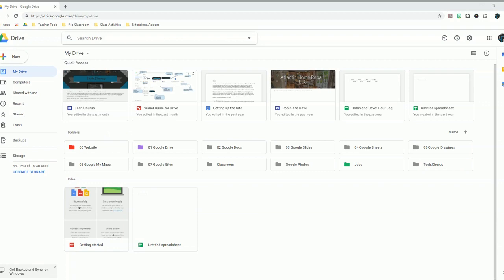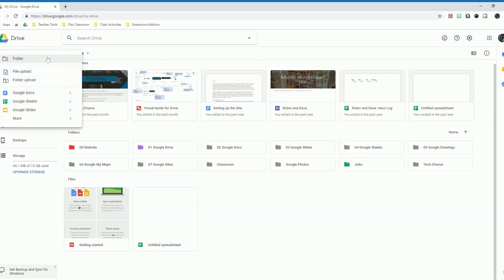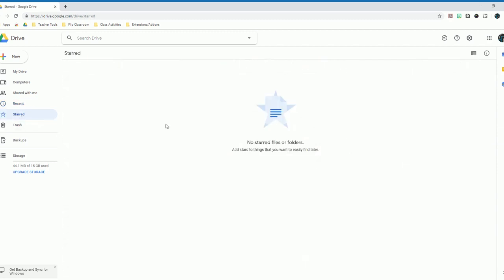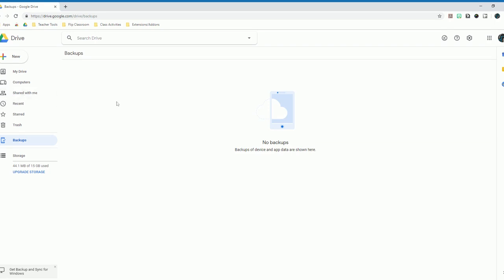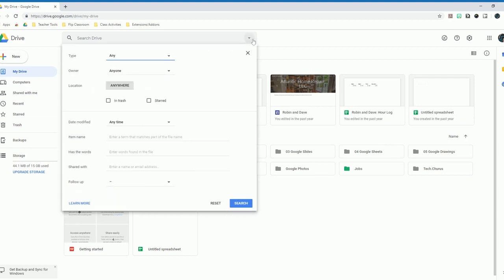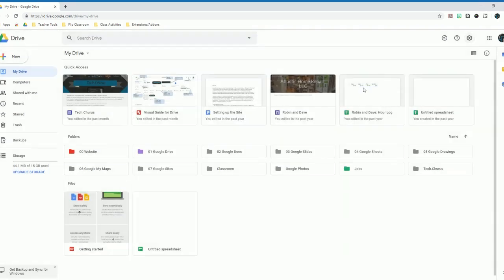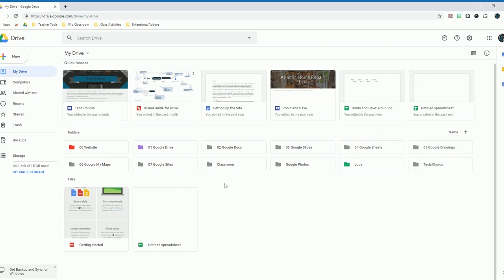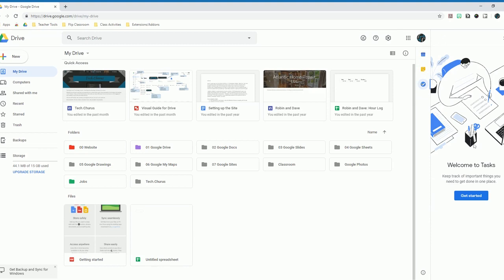Intro to Google Drive